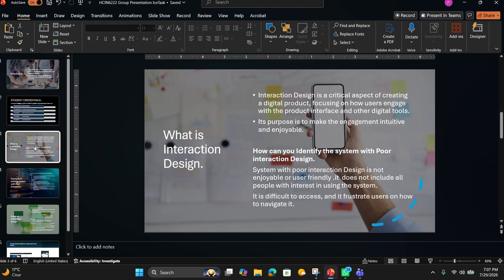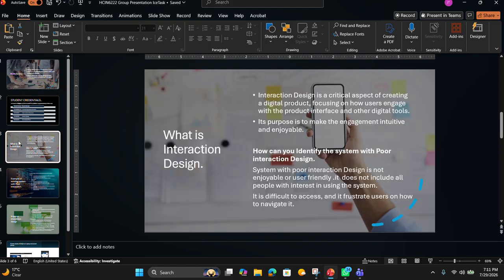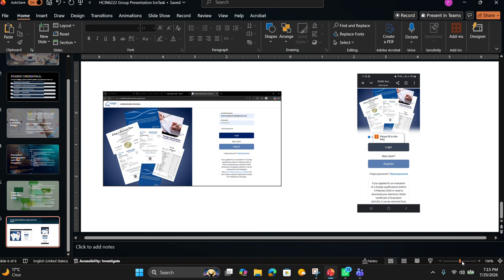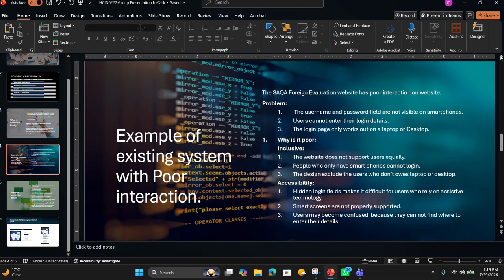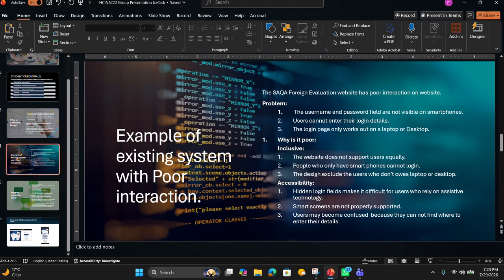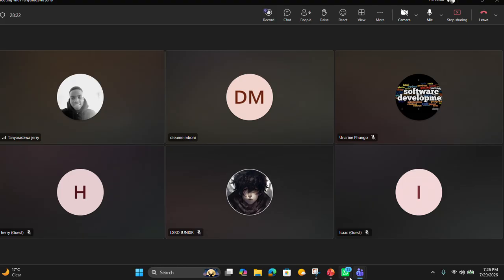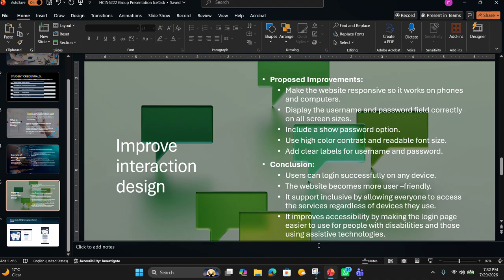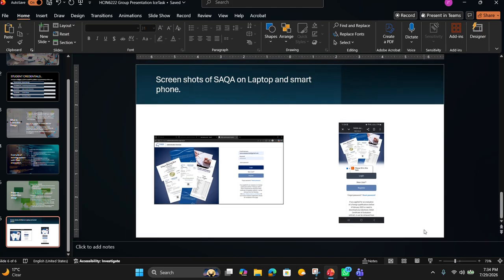Screen Recording 2026 07 29 Ice Task on Human Computer interaction